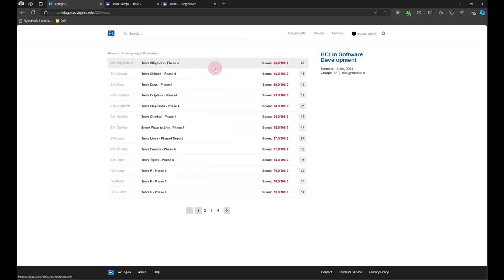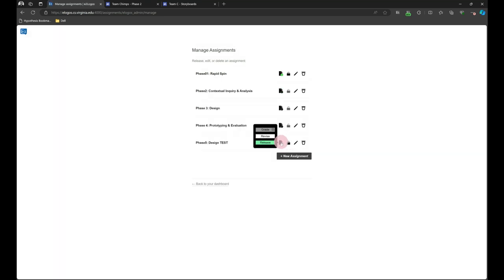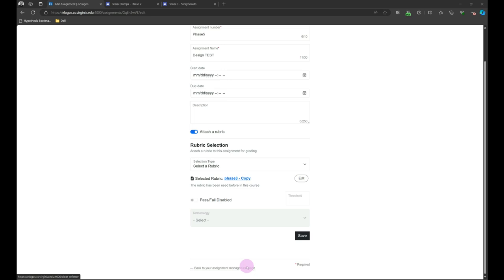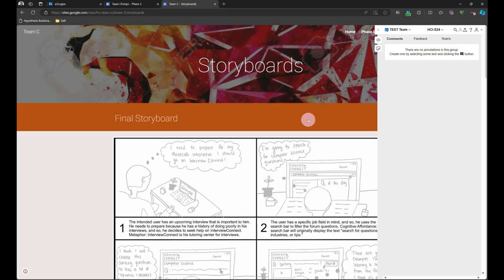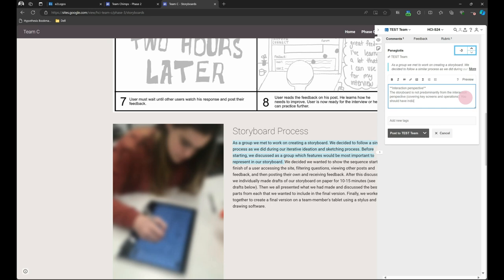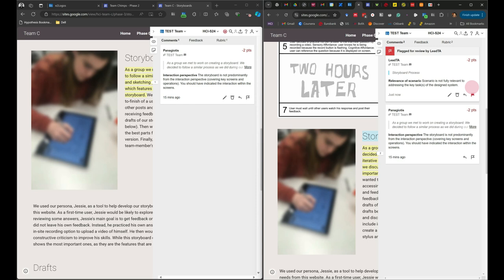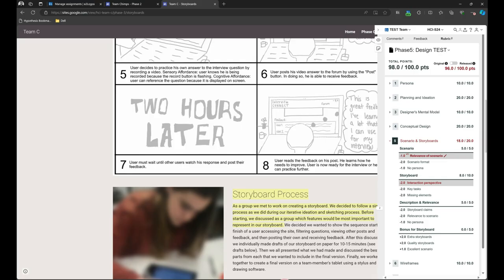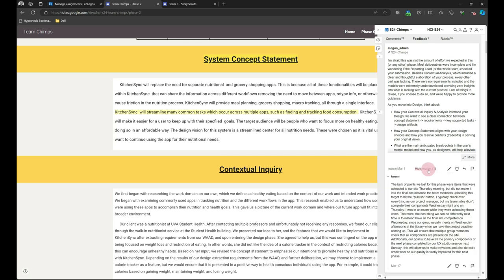e2Logos demo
Demo operation of e2Logos